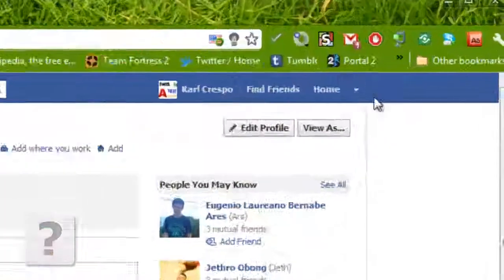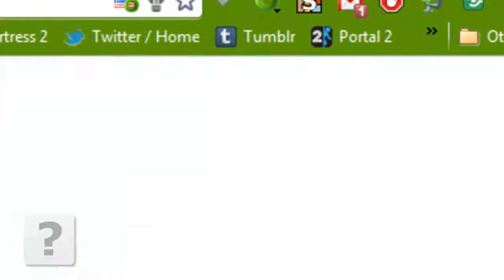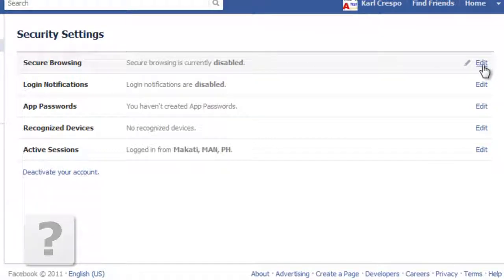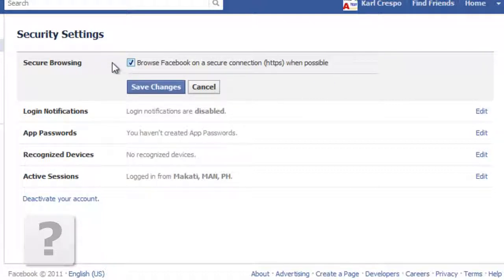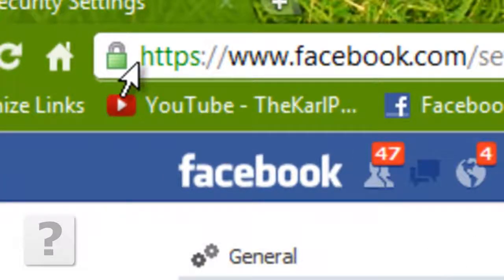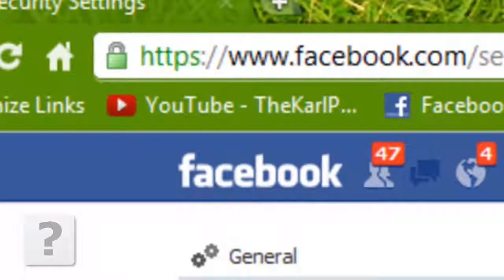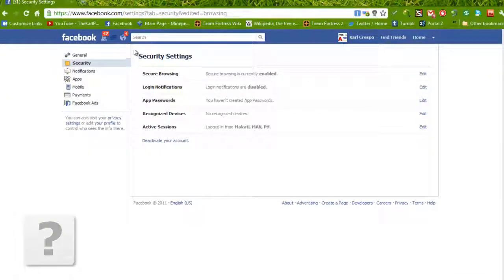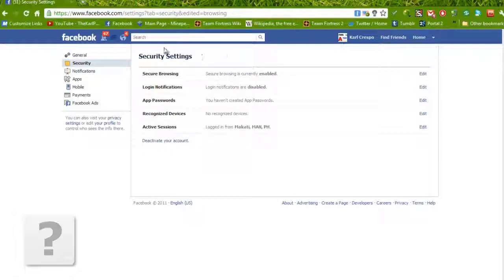How to make facebook secure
A simple way to prevent any annoying spams and getting viruses.

VIDEO WON'T LOAD?

A brief set of instructions

1. Open Facebook
2. Settings - Account Settings
3. Security
4. Secure browsing - Edit - Check the box then "Save Changes!"